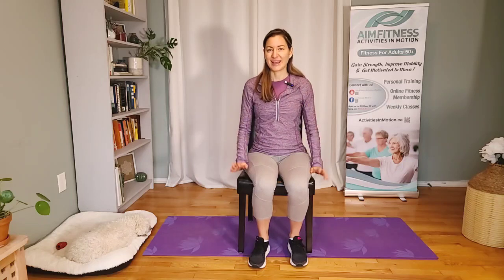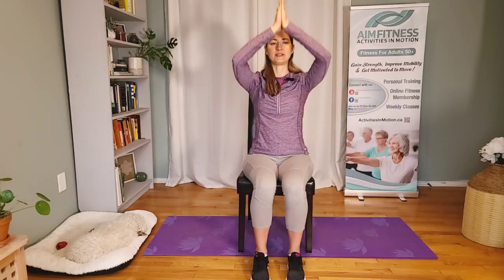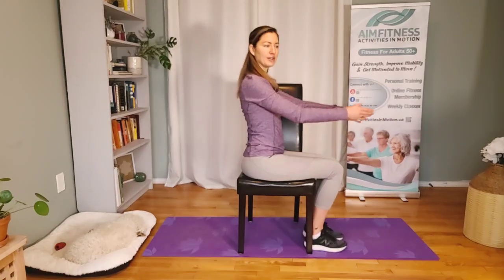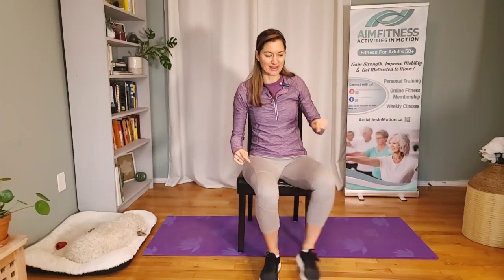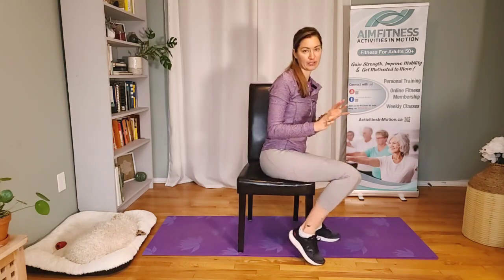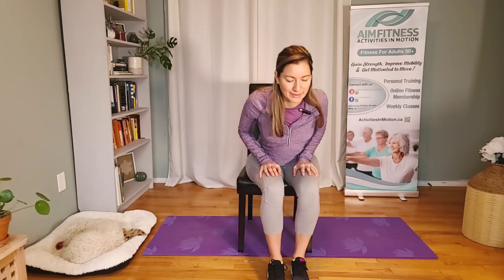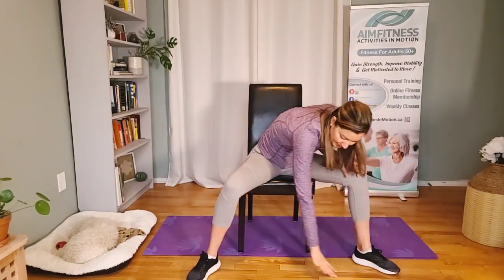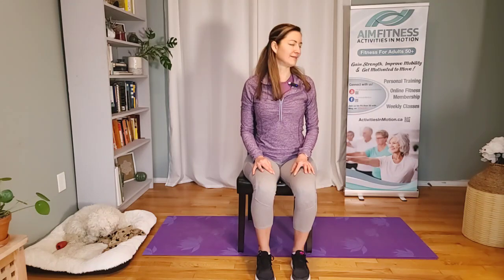[DAY 5] 5 Day Fitness Challenge 💪🏽 | Seated Exercises 💪🏽😀 | Fitness for Seniors and Adults 50+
Thanks for joining in on Day 5 of the 5-day fitness challenge for a Healthier New You!!!
Today's workout is focused on Seated Exercises and Stretches! Enjoy this seated workout and work at your own pace.
Equipment needed: A sturdy chair.

Let us know where you are watching from!!

The FREE 5-Day Fitness Challenge for a Healthier New You will take place daily here on YouTube from January 16 to 20th. Once the challenge is over, you can watch the replays here!

Save the dates and sign up for the emails, so you don't miss out on anything! Each day, Meg will be leading you through a FREE 15- minute workout, focusing on different parts of your body for a full body workout, along with a nutrition and motivation tip!

If you are ready to start off 2023 focused on better health, more strength, improved energy, and better balance, then you will love this 5- day fitness challenge!

So what can you expect?

You can join in for a FUN 15-minute workout and motivational fitness tip daily! I will be emailing out the workouts each day. All you need is a chair and some weights (or cans)! Each day, we have a different fitness focus including:

Friday-Balance and Fall Prevention